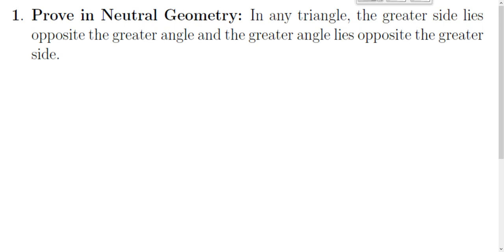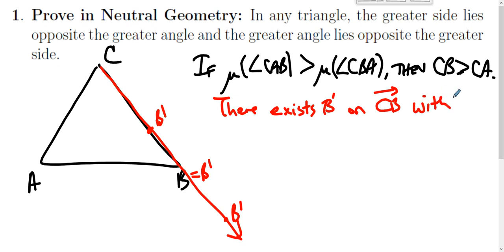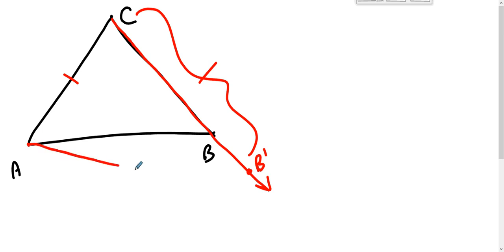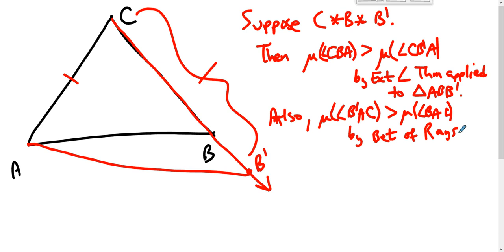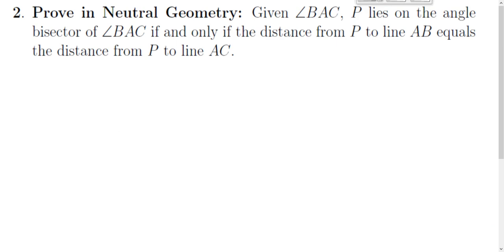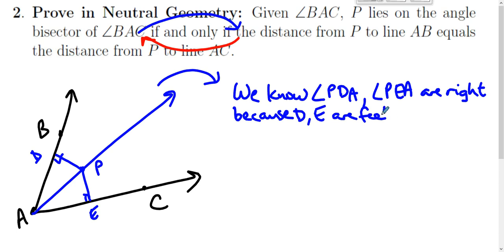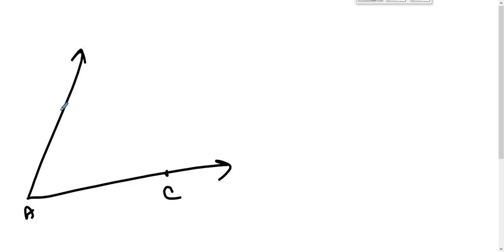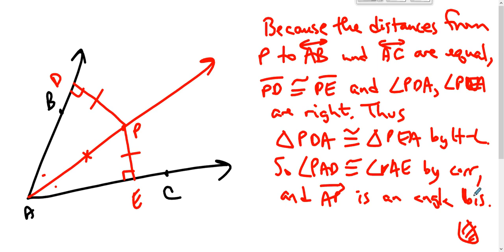MATH335 Examples - Exterior Ang Thm and Triangle Cong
This screencast proves some theorems that relate to the Exterior Angle Theorem and Triangle Congruence. These are the sorts of theorems that MATH335 at SUNY Geneseo would expect students to know how to prove. We use Venema's Foundations of Geometry, 2nd edition.